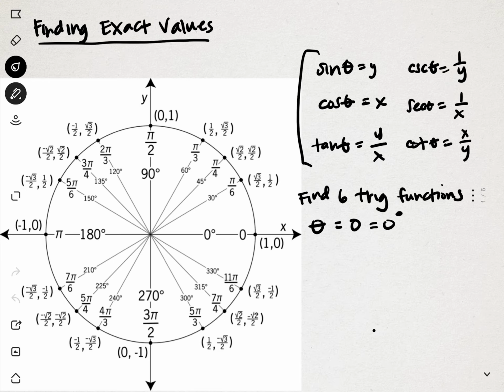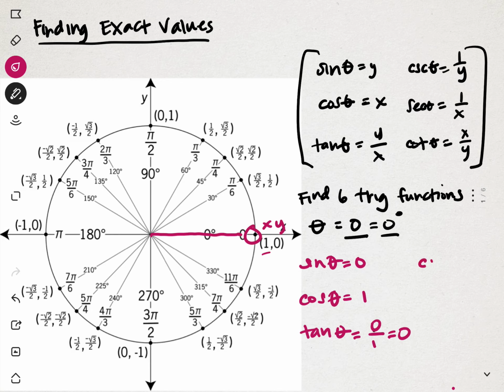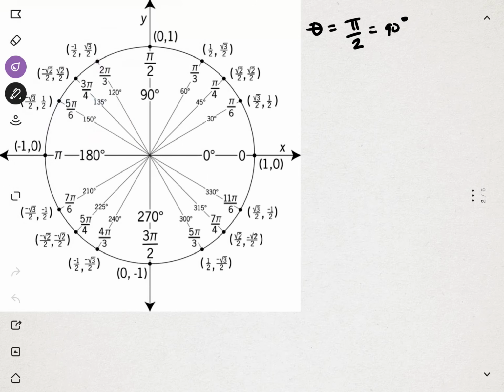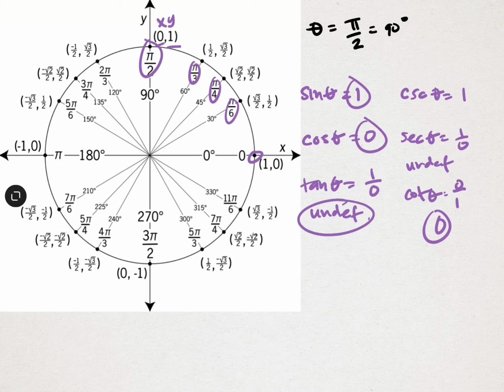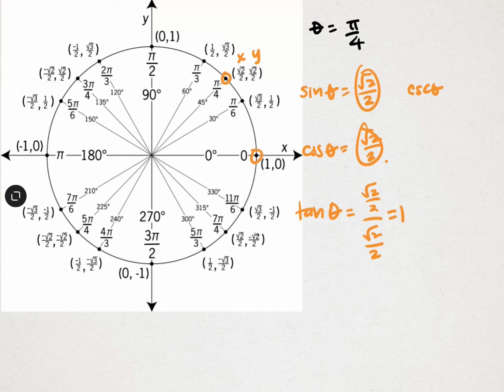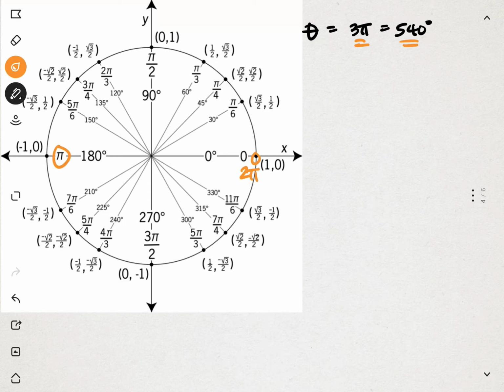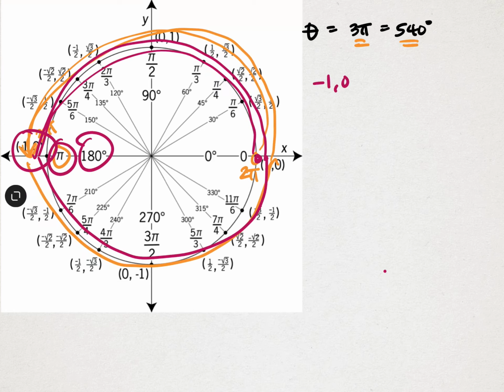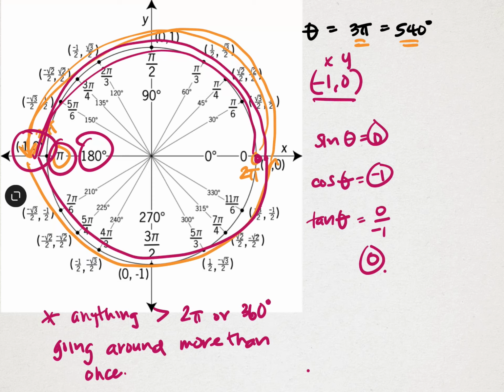Finding exact values (Trigonometry)